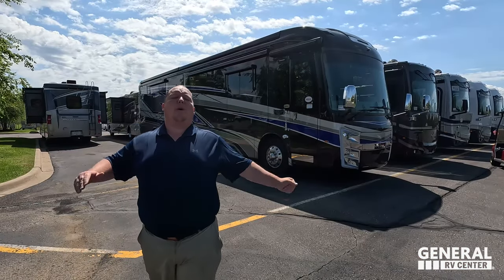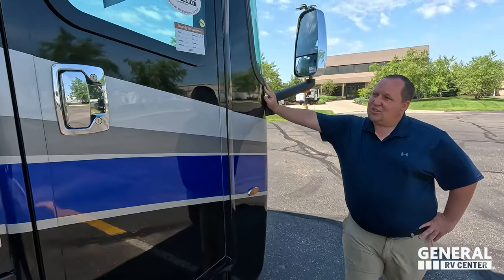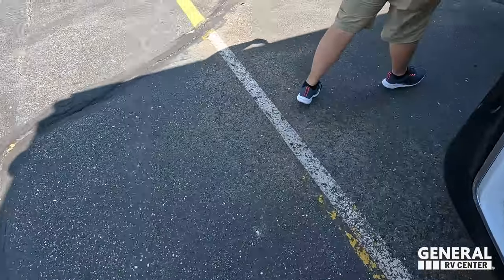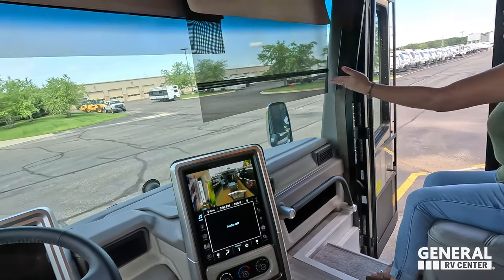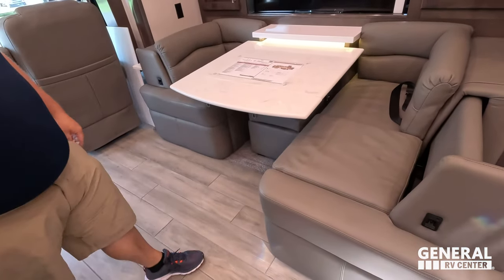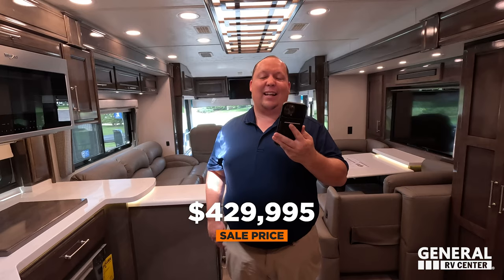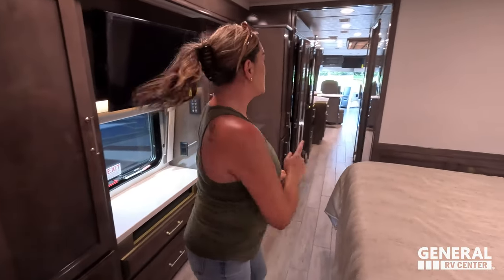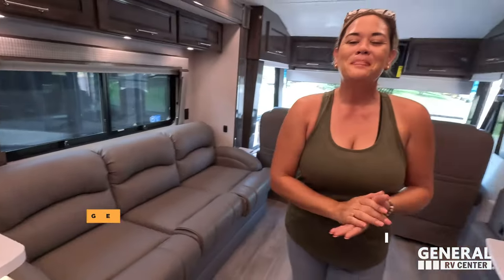Amazing Entegra Coach Diesel Pusher!!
2023 Entegra Coach Aspire 44R- Thank you to Lippert for sponsoring our channel! We're back with General RV!

Hey everyone welcome back to another video! Today I am SUPER exciting we are taking a look at this top of the line Entegra Coach! This is the Entegra Coach Aspire 44R.. This is an amazing tag axle diesel pusher. Entegra Coach is TOP of the LINE when it comes to Motorhomes and I know if your looking for quality then you will love this Diesel Pusher!